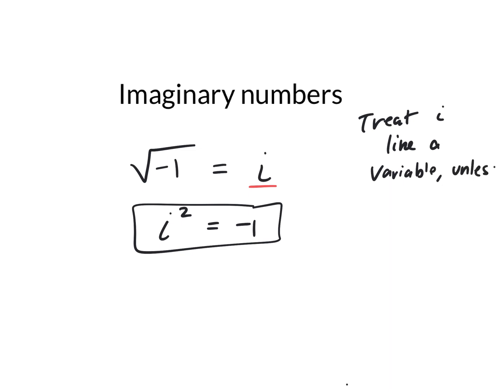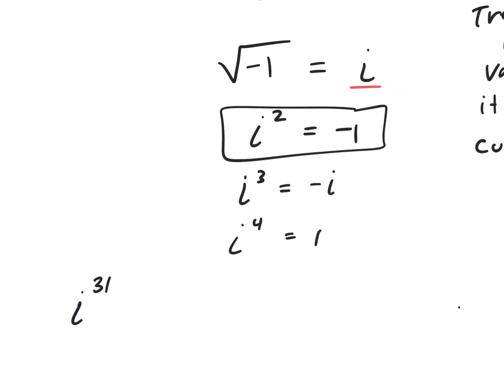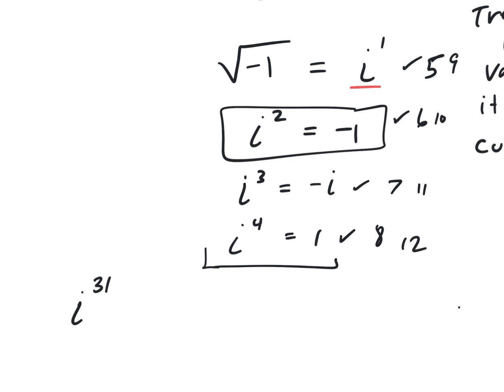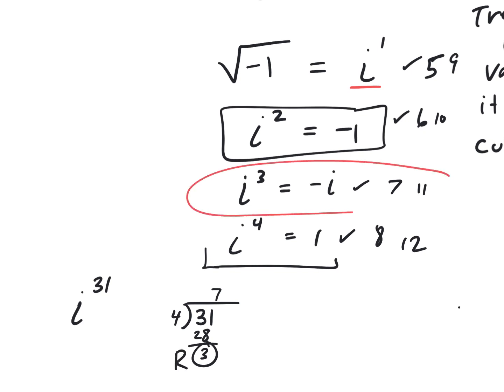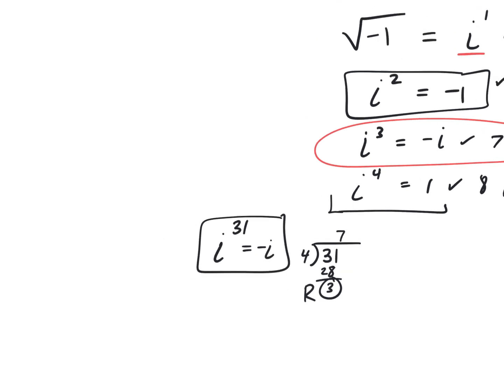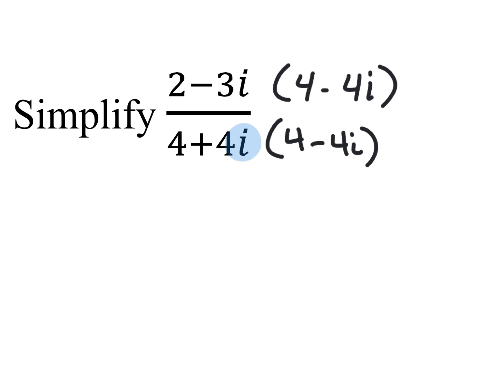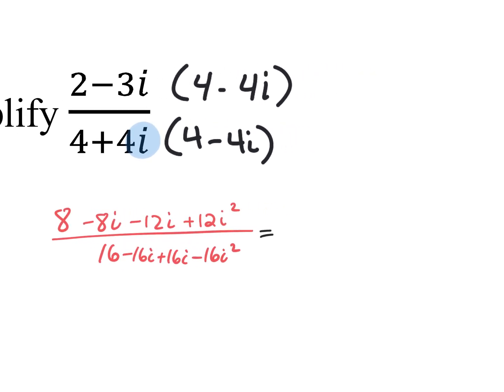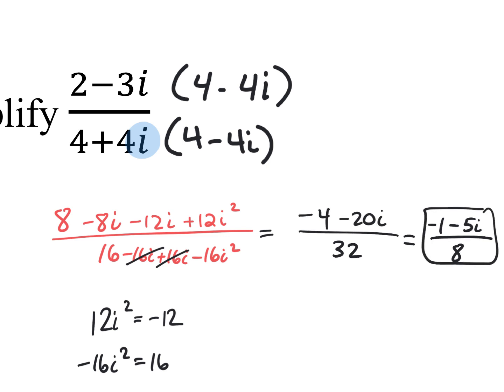A2T Midterm- Imaginary numbers.mp4